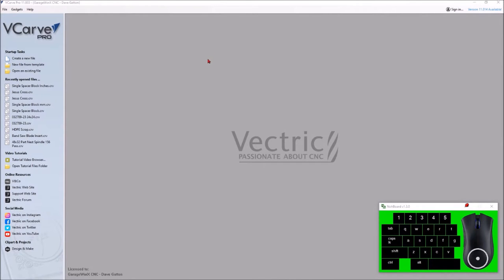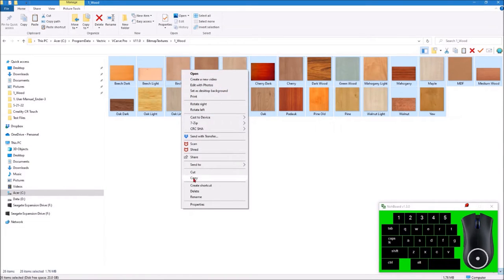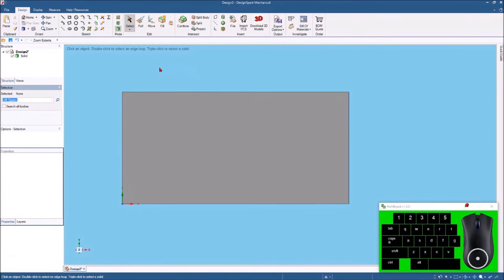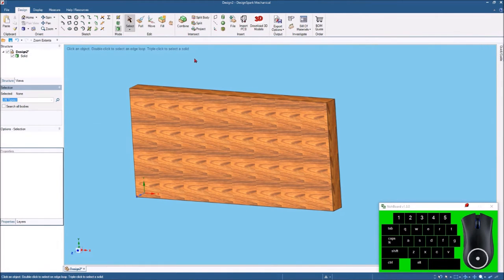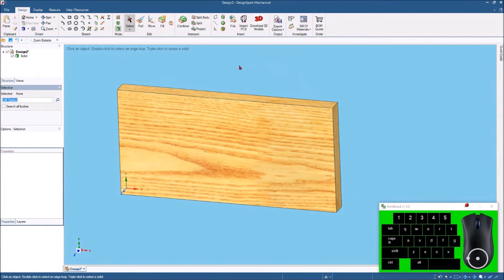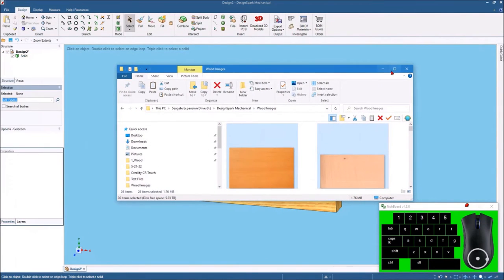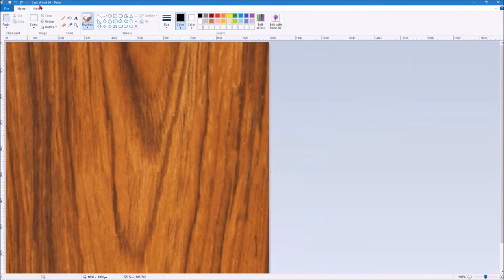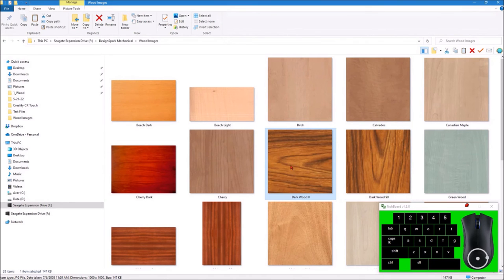DesignSpark Mechanical Tutorial | Using Wood Images For Textures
This is another one of my tutorials for DesignSpark Mechanical software.  If you are wanting to learn how to create 3D models download the FREE DesignSpark Mechanical software (link below) and follow along with me.   These tutorial videos will be at a pace that will be easy for a beginning user to follow along.

If you'd like to help support my YouTube channel there are some things you can do that don't cost you a thing.  Thank you so much for your support

Creality Ender 3 3D printer
ANYCUBIC PLA 3D Printer Filament, 3D Printing PLA Filament
Amazon Basic PLA Filament